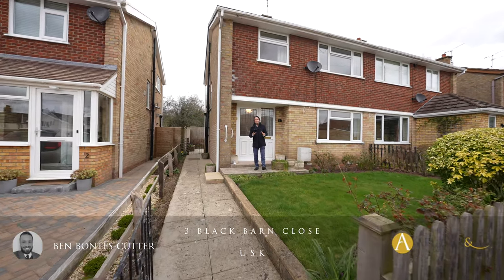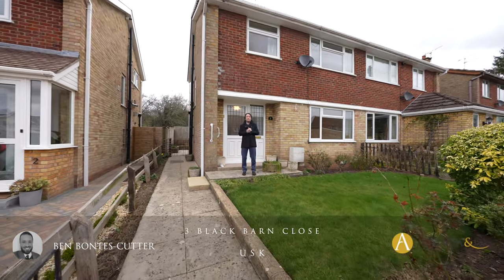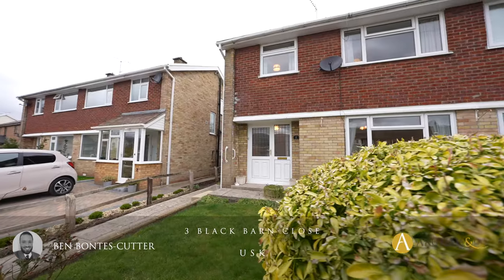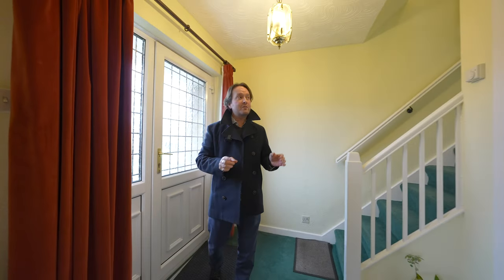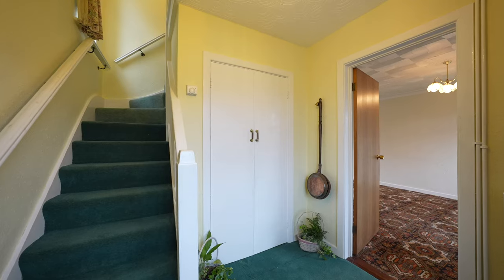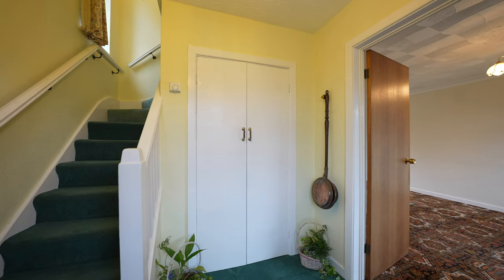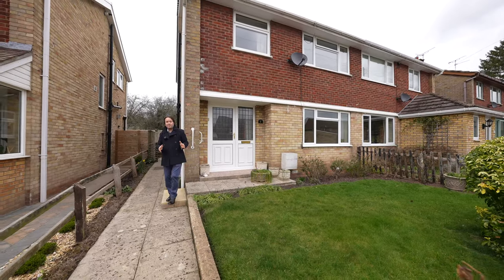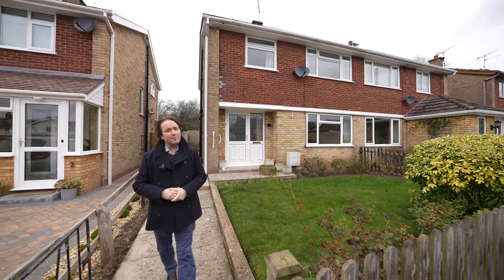3 Black Barn Close | Archer & Co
Ben Bontes-Cutter from award winning estate agents Archer & Co, takes you on a tour of this beautiful 3 bed semi detached for sale in the market town of Usk. Enclosed rear garden and garage are just two features of this wonderful home.